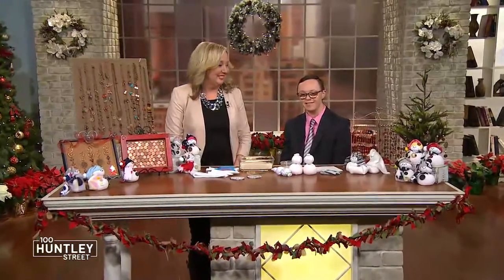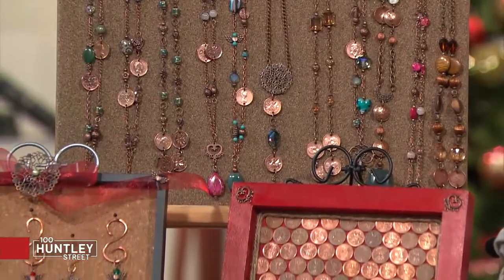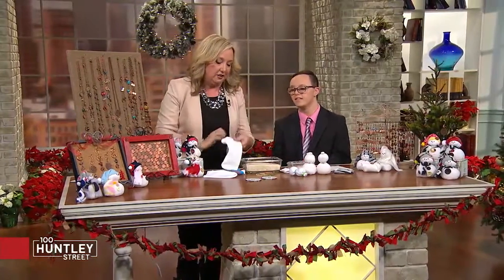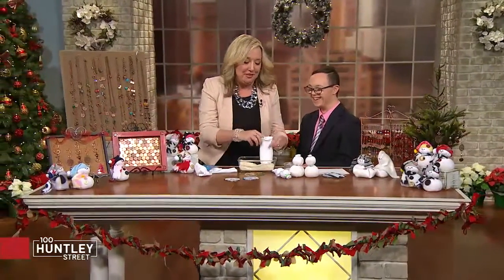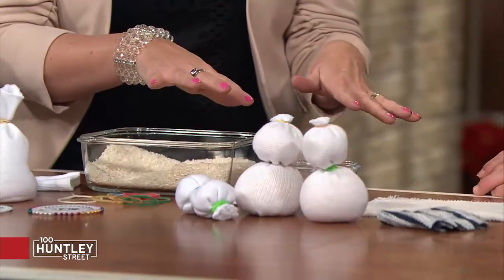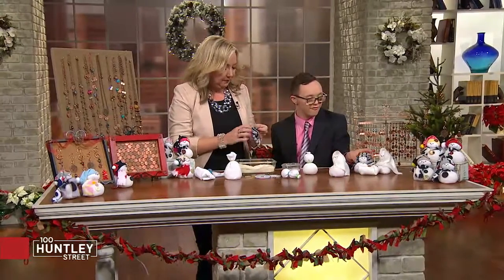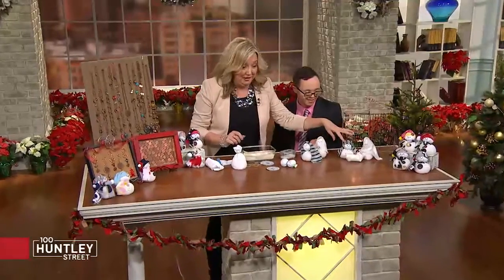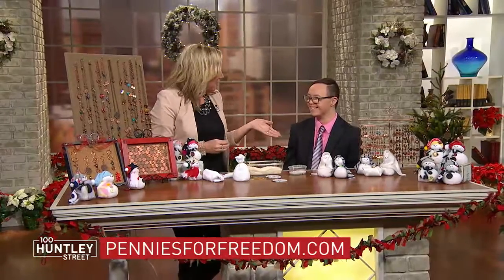Making Crafts to Save Women and Children from Trafficking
Our co-host Nathan Purdy shows Shelly Calcagno how to make nativity snowmen.